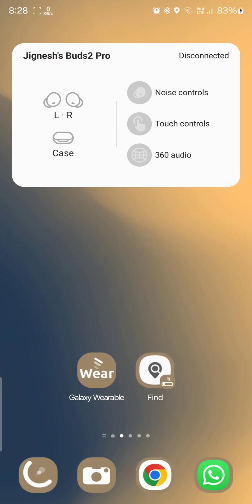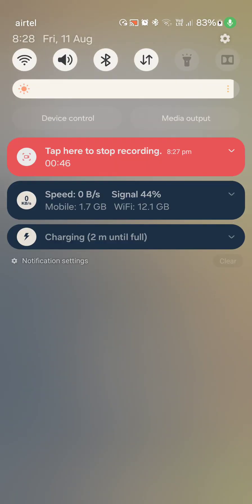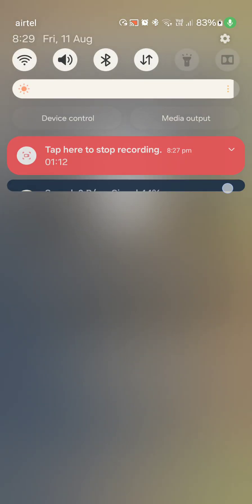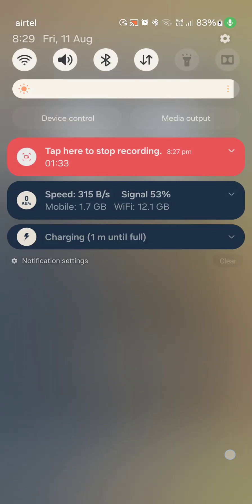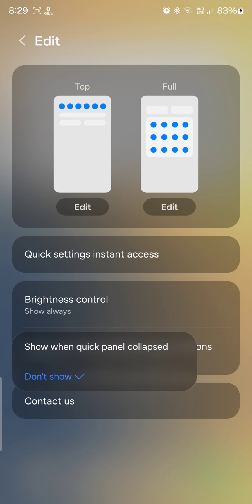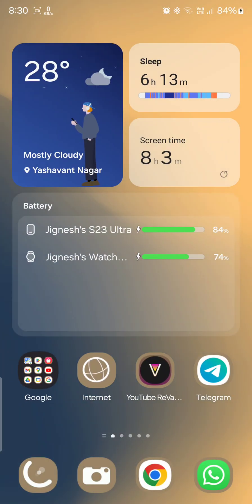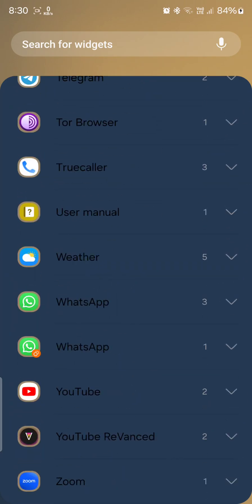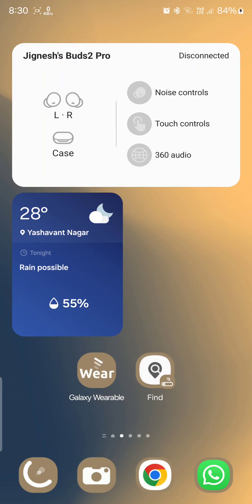OneUI 6 beta weather and quick settings panels s23 ultra OnE Ui 6.0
review and how to edit quick settings panel. new weather widget